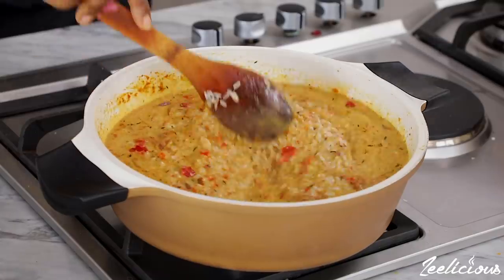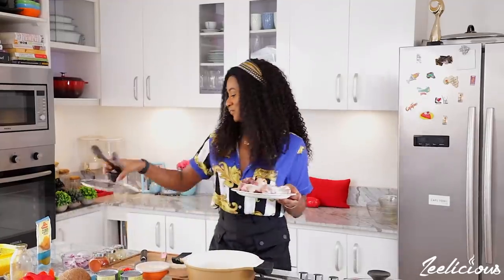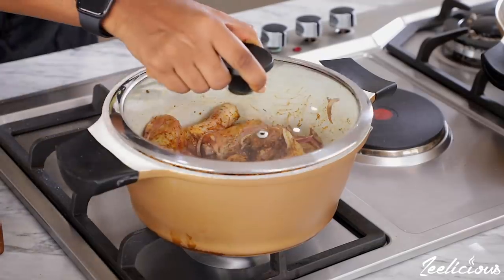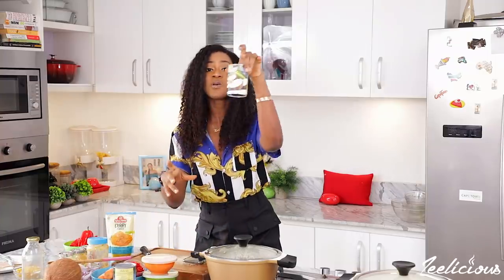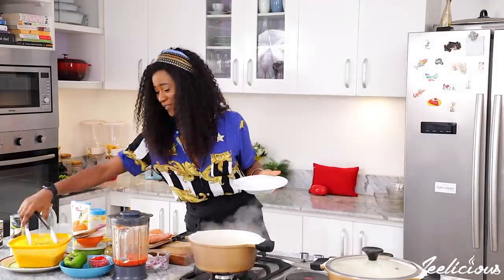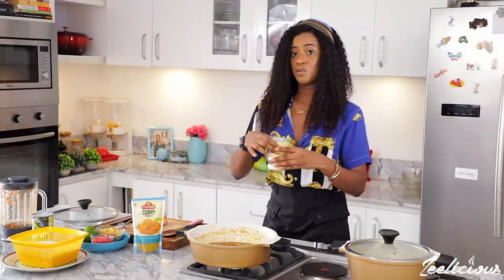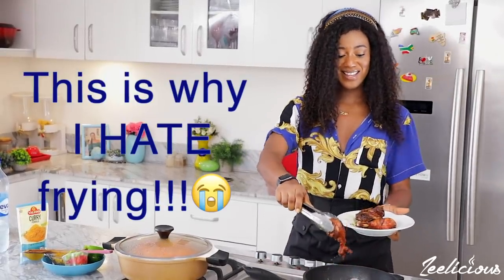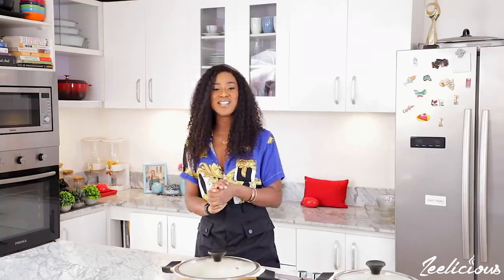How to Make a Tantalizing Pot of Coconut Rice 😋 (Updated Version) - ZEELICIOUS FOODS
Nothing tastes better than a properly seasoned pot of coconut rice and vegetables made from the comfort of your kitchen with so much love!

I hope you will be recreating this coconut rice recipe for your family and friends and if you would, please don't forget to take pictures, repost on your instagram and facebook stories, tag me @zeeliciousfoods so I can repost on mine for others to see it.❤️

Full Recipe Details ► See full recipe below

Love,
Winnie❤️

Ingredients
FOR THE CHICKEN
8-10 Chicken drumsticks and thighs
1 onion bulb
1 tablespoon garlic paste
1/2 table spoon curry powder
1/4 teaspoon thyme
1/2 tablespoon paprika powder
2 chicken seasoning cubes

4 cups washed rice
2 chili red bell pepper (tatashe)
4 scotch bonnet peppers (atarodo0
1 onion bulb
1/2 tablespoon garlic paste
1 cooking spoon olive oil
1 cooking spoon vegetable oil
3 cups coconut milk (plus more if needed)
1/2 cup chicken stock
1/2 tablespoon curry powder
1/4 tablespoon thyme
1/2 tablespoon paprika powder
2 seasoning cubes
1 cup diced carrots
1 cup diced red and green bell peppers
1/2 cup sweet corn